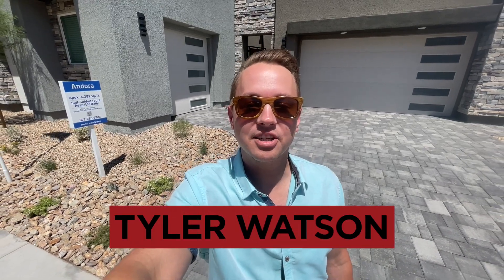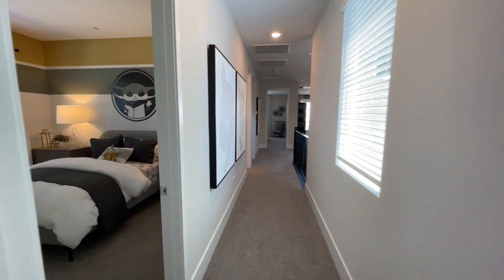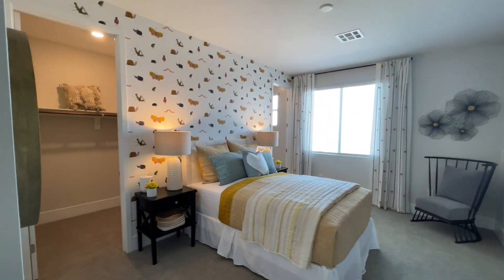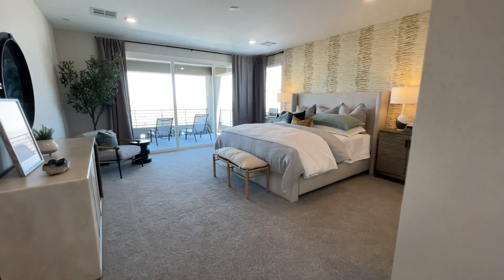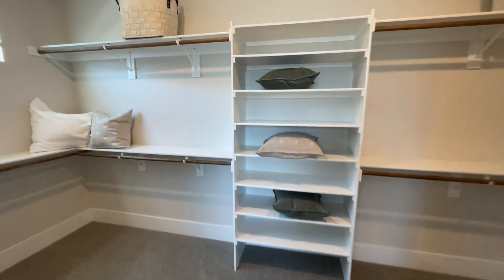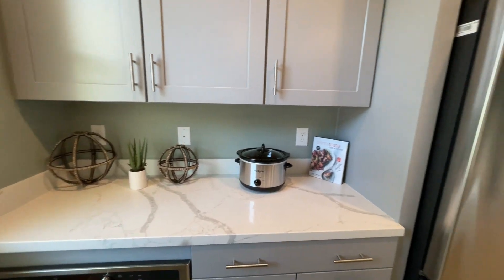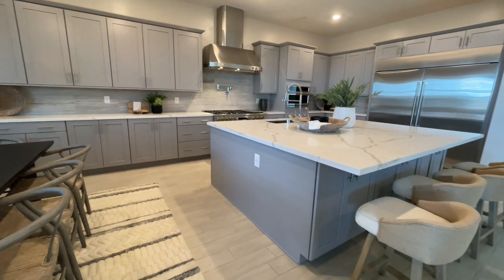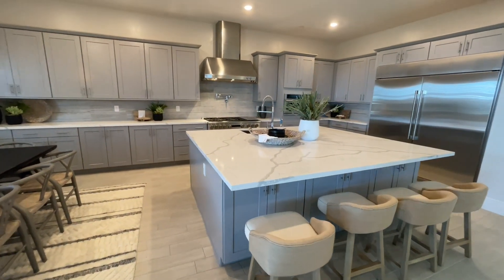Home For Sale Las Vegas Strip View Pool Spa Lennar Next Gen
Code: D8938D66

Follow along with this amazing new construction Andora Next Gen Plan built by Lennar Homes located at Tressor in Henderson  NV.
4,281 square feet
5 bed
4.5 baths

Henderson Realtor
Summerlin Realtor

The Real Estate by Lux-Inspira